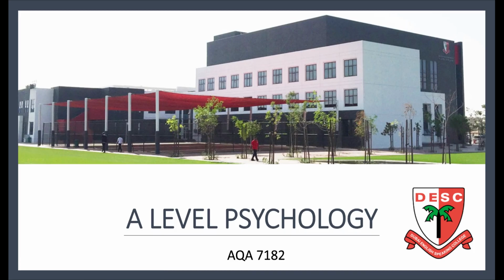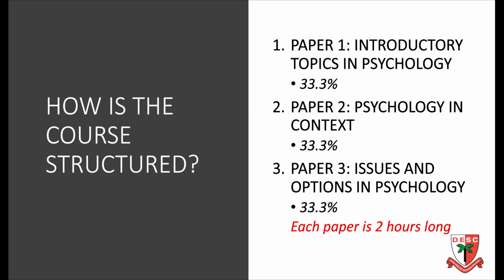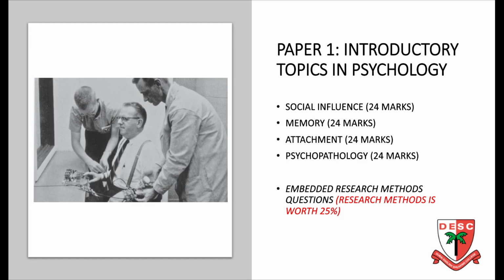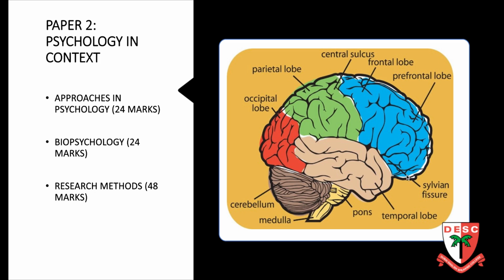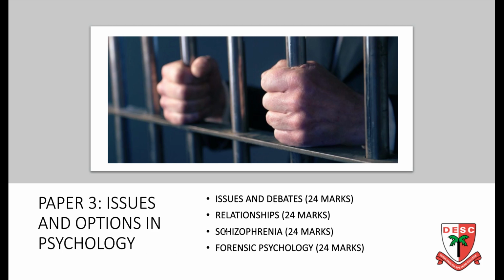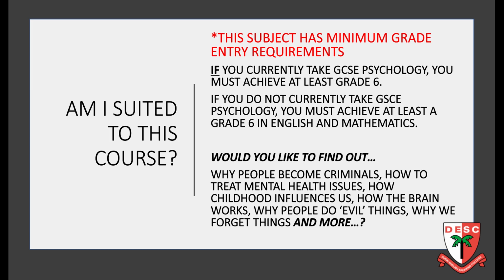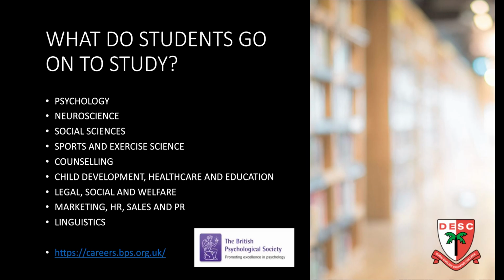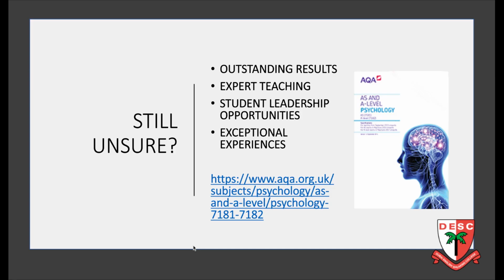Sixth Form - Psychology